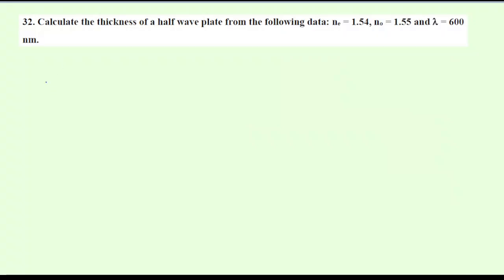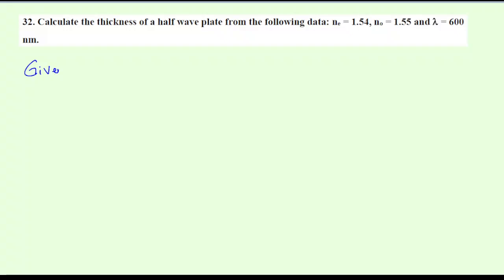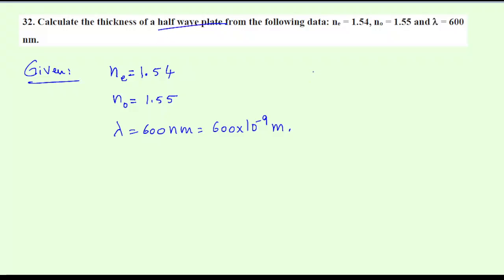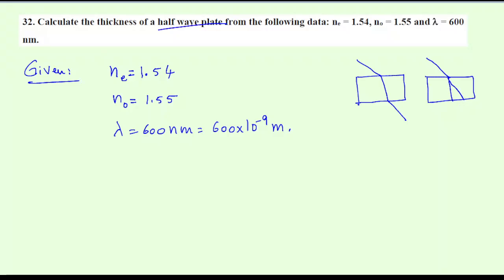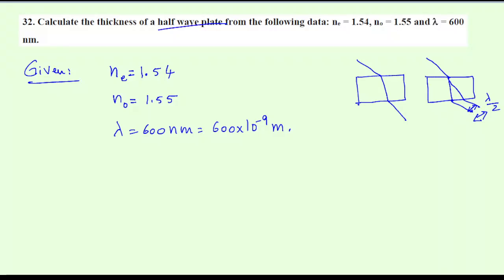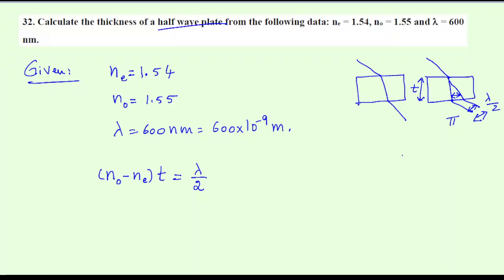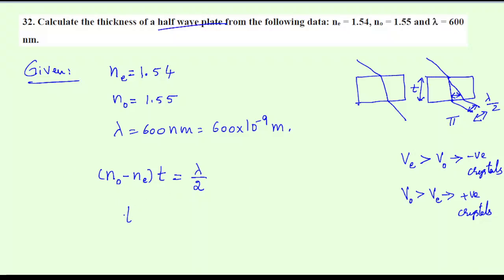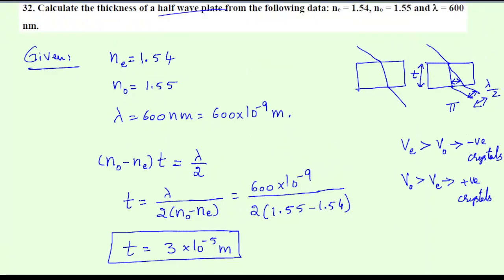Q 32 | Half Wave Plate Numerical Solved | Thickness of Half Wave Plate | Polarization | Wave Optics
Confused about Half Wave Plate (HWP) numericals? In this video, you'll learn how to calculate the thickness of a half-wave plate through a detailed, step-by-step solution. This is one of the most important numerical problems in Polarization of Light and is frequently asked in university and competitive examinations.
📚 Ideal For:
🔹 B.Sc. Physics Students
🔹 B.E./B.Tech Engineering Physics Students
🔹 M.Sc. Physics Entrance Preparation
💡 Understanding the working and thickness calculation of a Half Wave Plate is essential for mastering polarization, optical instruments, and wave optics. This problem is commonly asked in semester exams, practical viva, and competitive examinations.

🚀 Watch till the end to understand every calculation clearly and gain confidence in solving similar numerical problems!

📖 Learn Physics with clear concepts, detailed calculations, and easy-to-follow explanations.